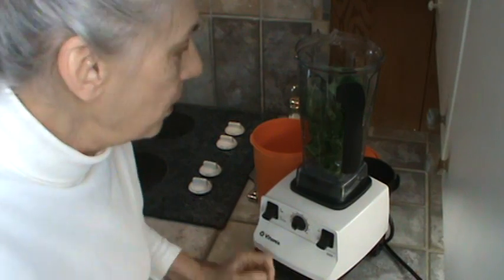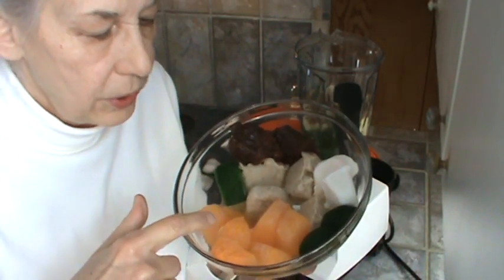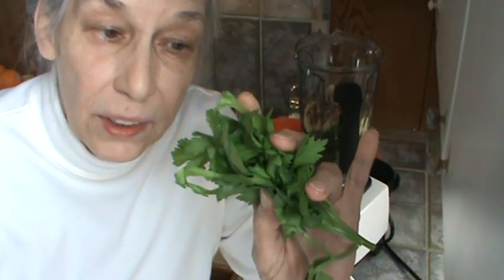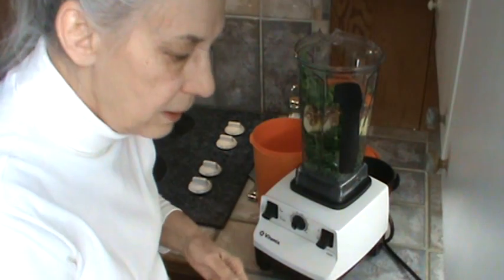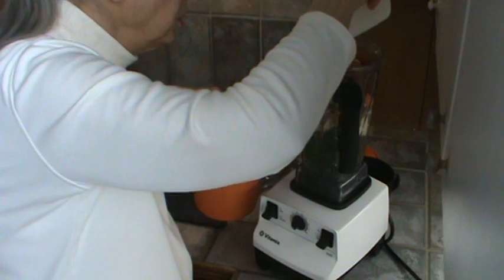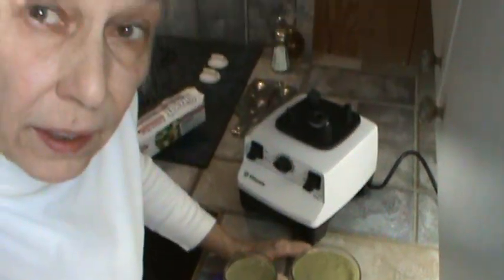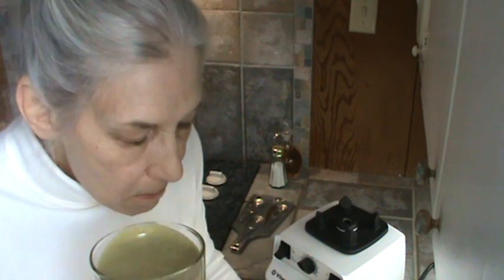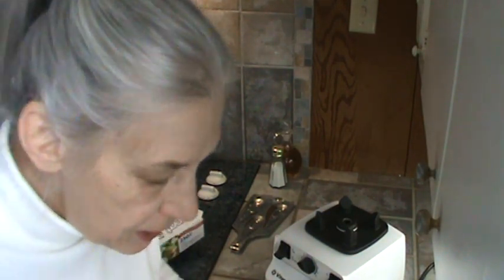Breakfast And Supper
This morning's smoothie was over 70 ounces which is enough for both breakfast and supper tonight.

Here are the ingredients used:

2 large handfuls of curly fresh kale
Celery tops and leaves
3 small carrots
2 cubes dinosaur kale
8 cubes tangerine juice
1/2 cup pecans
2 Pink Lady apples
2 medium bananas
2 cubes coconut pulp
2 large California dates
4 cubes cream of wheat and oatmeal
Almost 2 cups of strawberries
1 tablespoon sugar
3 tablespoons peanut butter
2 cups of water